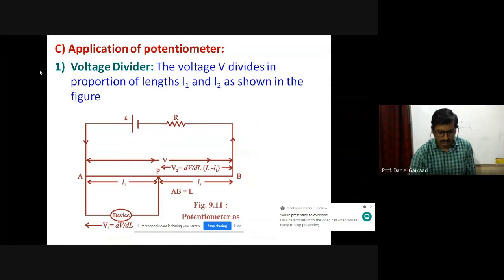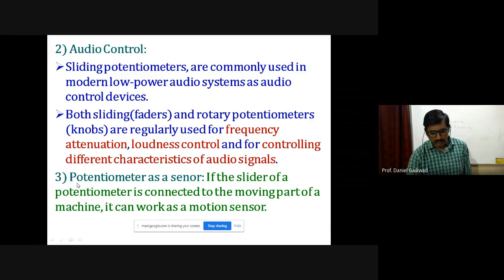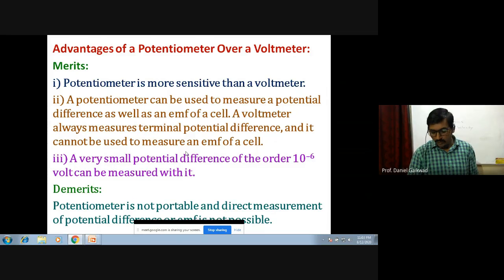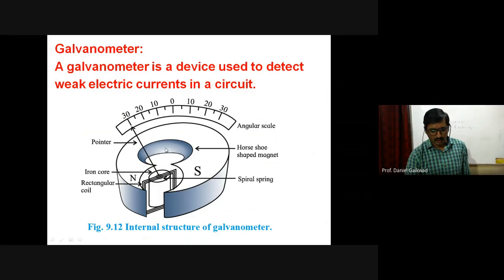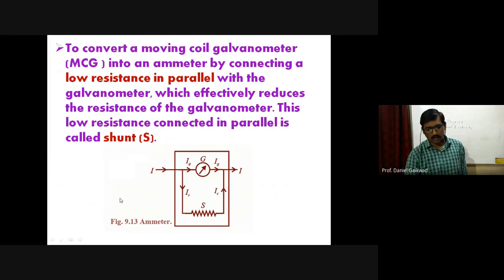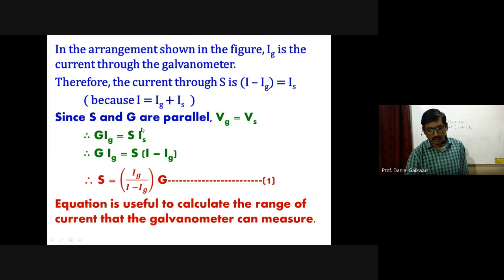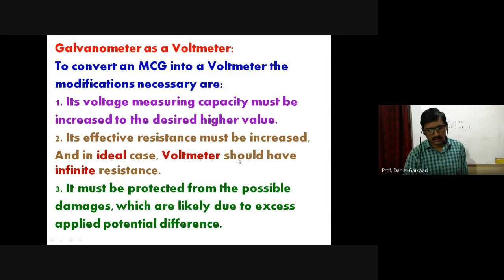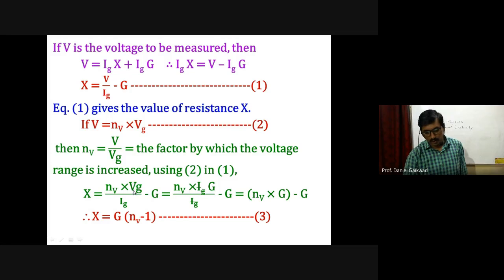Prof. Gaikwad D. P., Physics, Current Electricity Part - 5